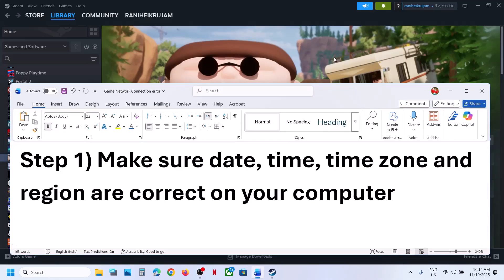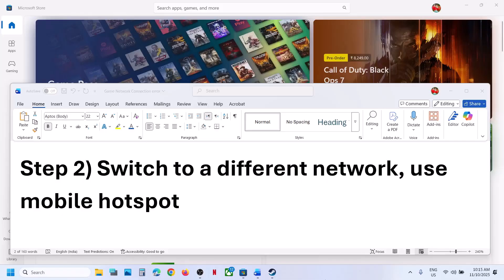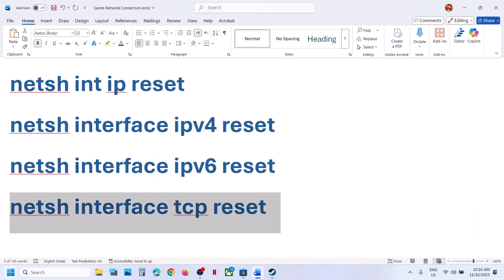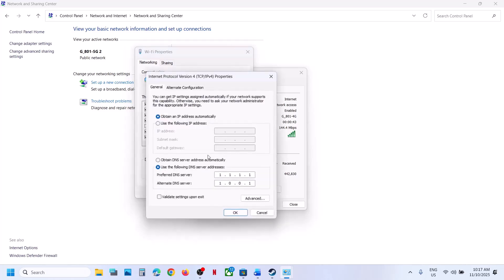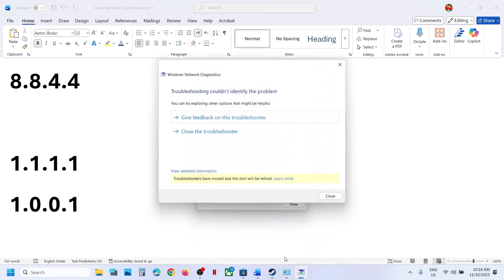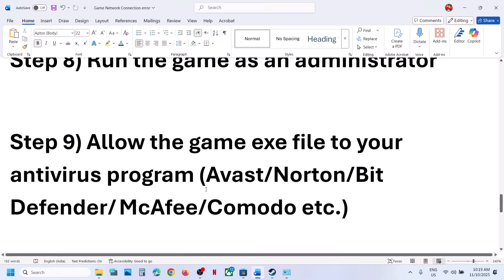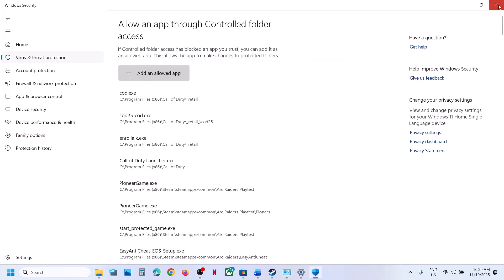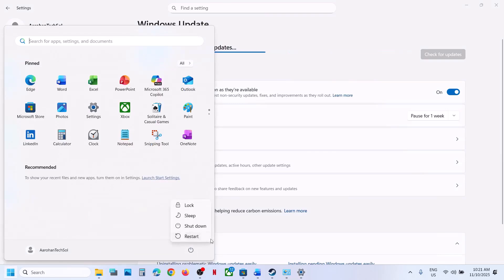Fix RV There Yet? Pending Connection Failure Error/Connection To The Host Has Been Lost PC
Fix RV There Yet? Connection Error PC,Fix RV There Yet? Pending Connection Failure Error PC, Fix RV There Yet? Connection To The Host Has Been Lost PC
ipconfig /flushdns
ipconfig /release
ipconfig /renew